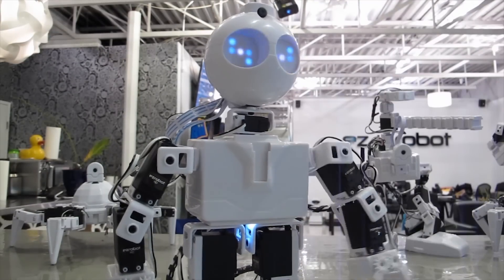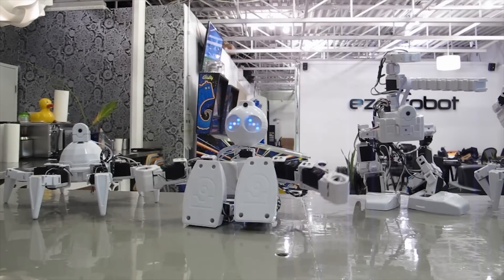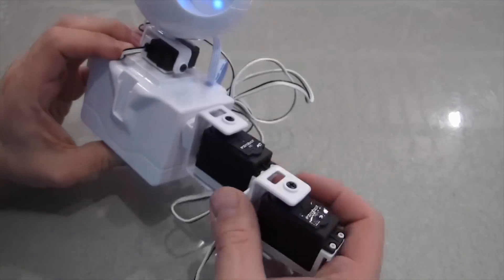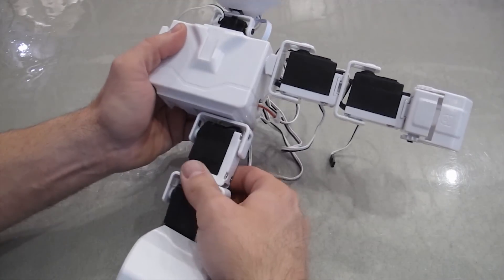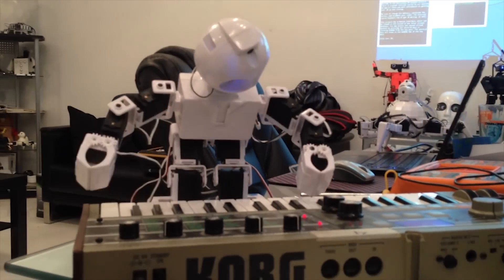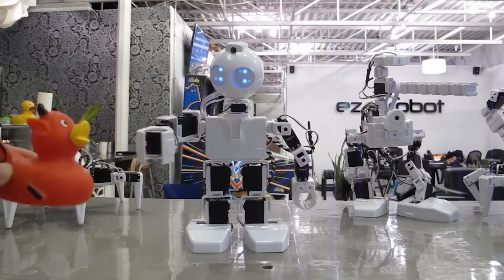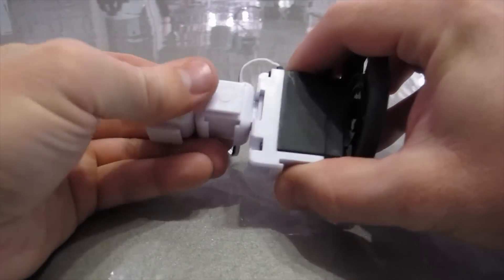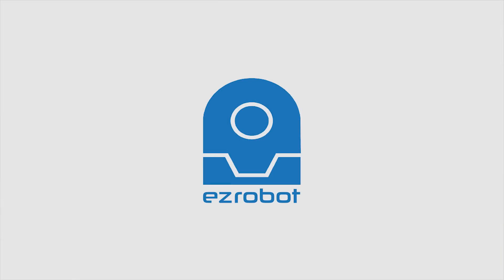EZ-Robot JD Humanoid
JD is a fully functional humanoid robot kit built with ez-bits. This humanoid design is fun and educational! JD boasts 16 degrees of freedom with metal gear heavy duty servo motors!

The camera in the head of this robot can be used for vision recognition (color, motion, glyphs, QR codes, faces and more). There are 18 RGB LEDs in the eyes of JD, which can be programmed and animated for unlimited expressions. The included EZ-Builder Software makes it easy to create customize movements and programs.